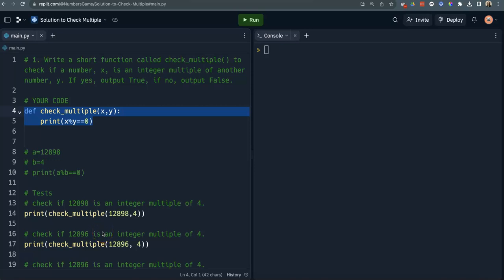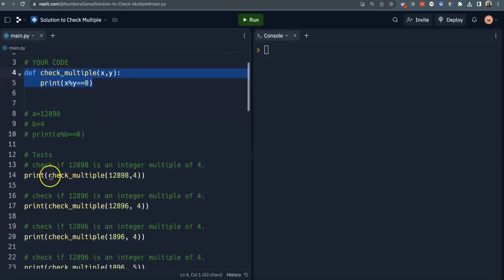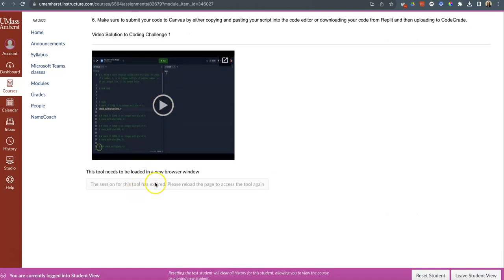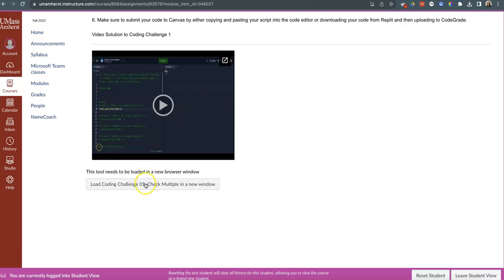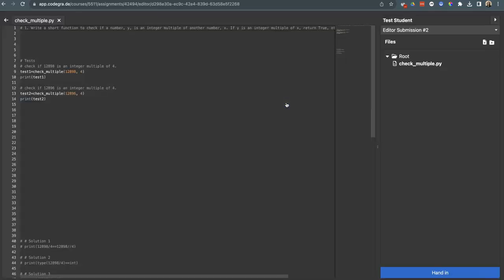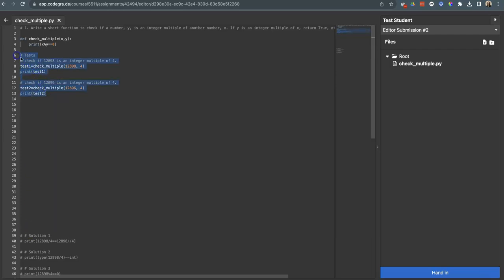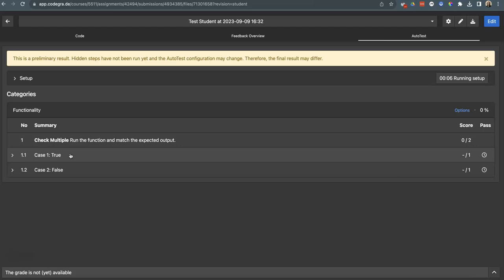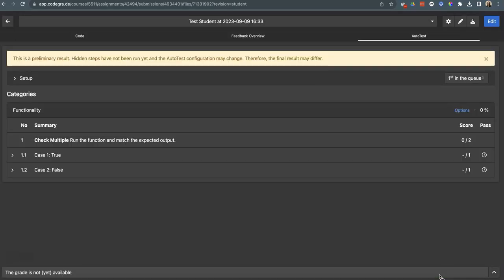Submitting Coding Challenges